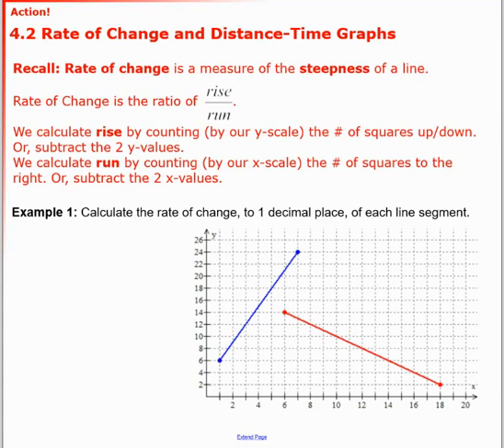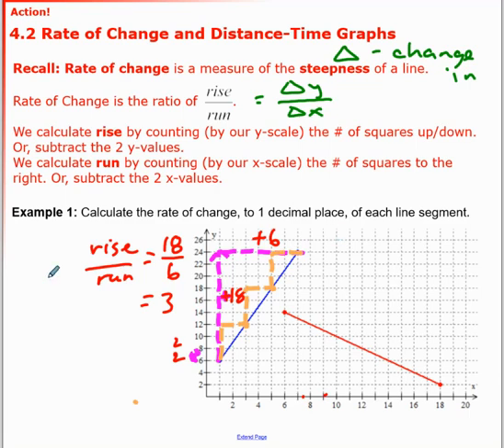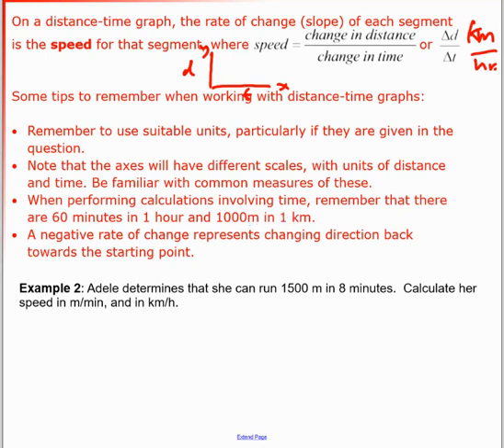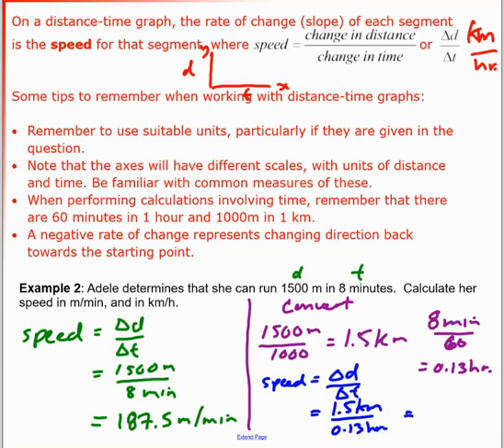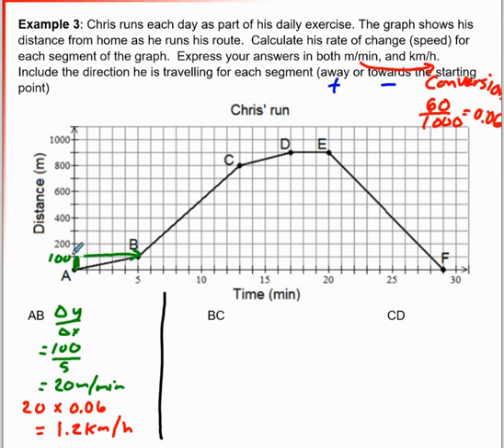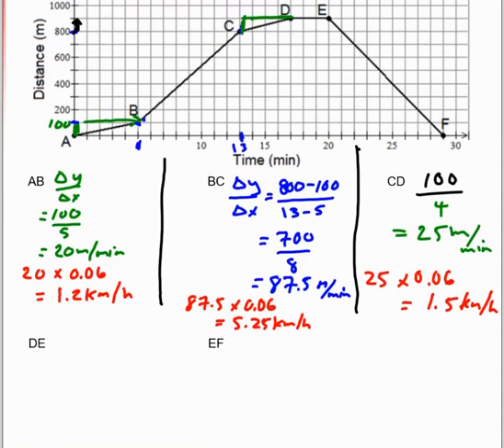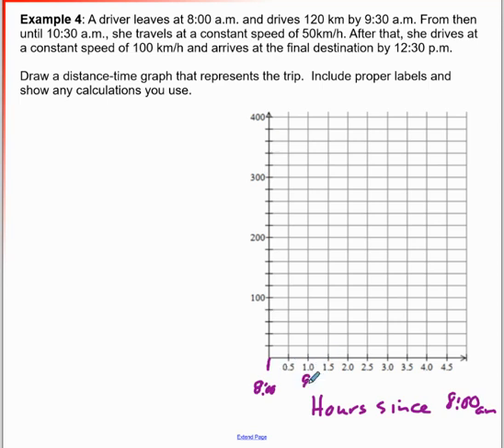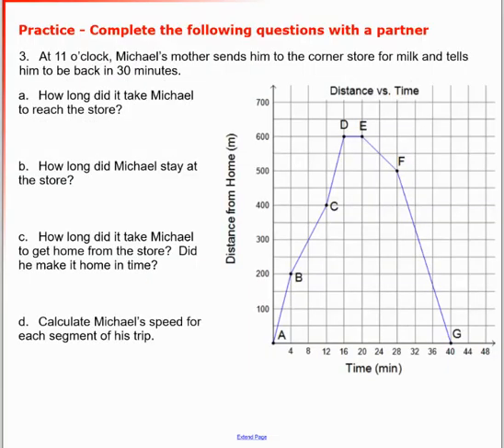1P U4L2 Rate of Change and Distance-Time Graphs